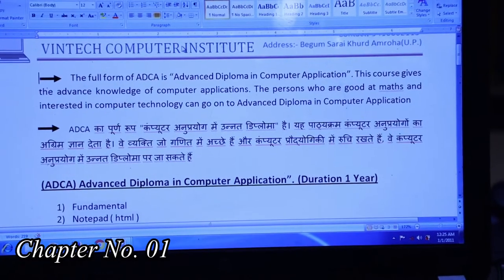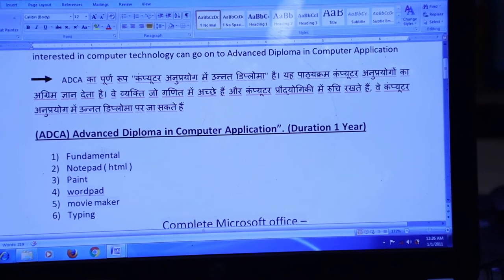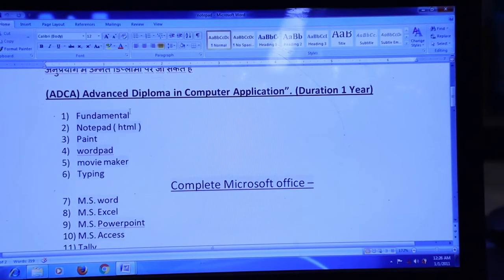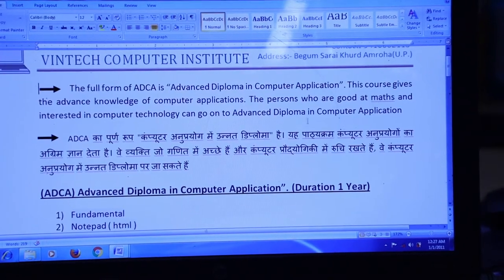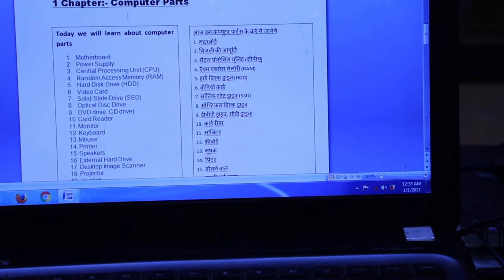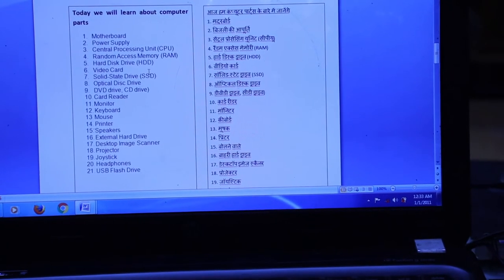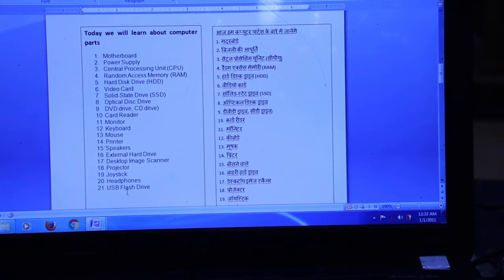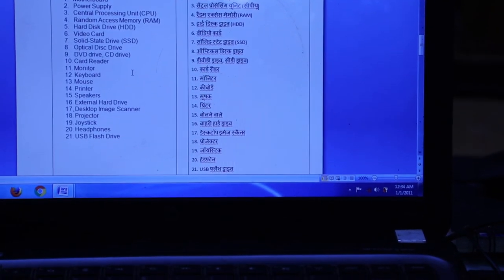Fundamental 1 Chapter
VINTECH COMPUTER INSTITUTE